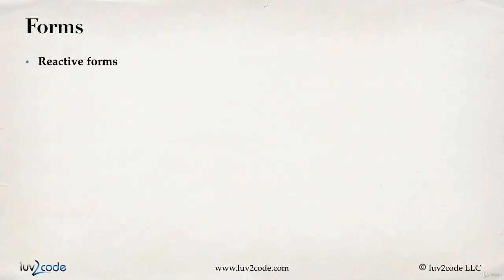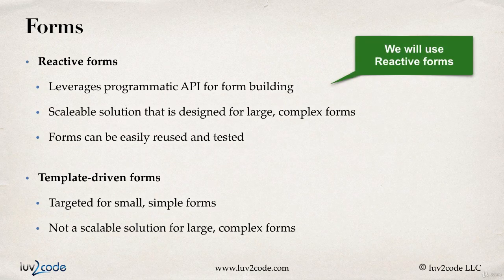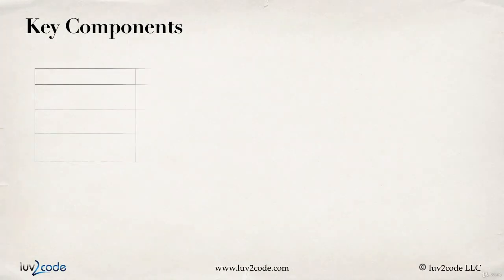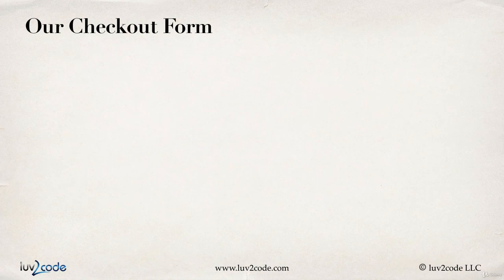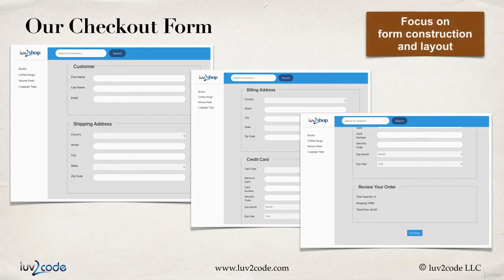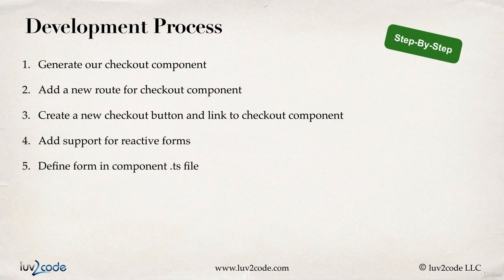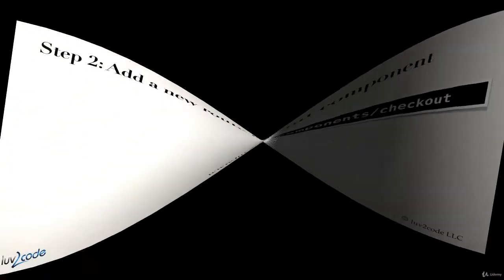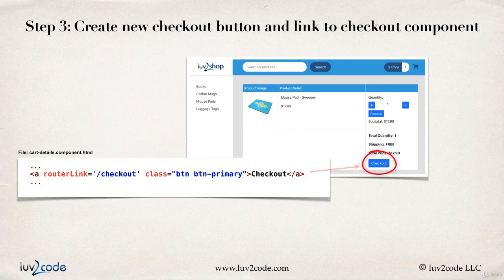001 Angular Project Checkout Form Layout Overview Part 1 181